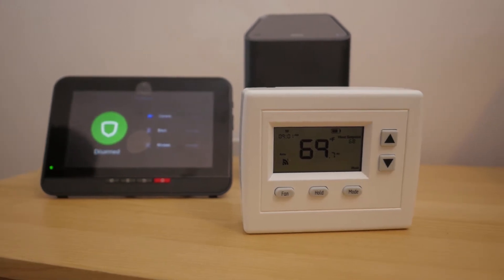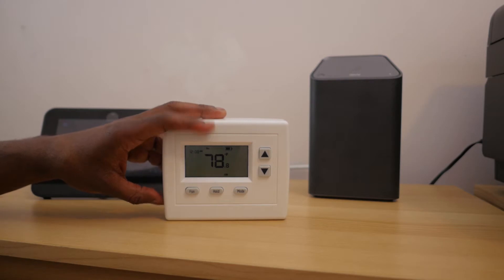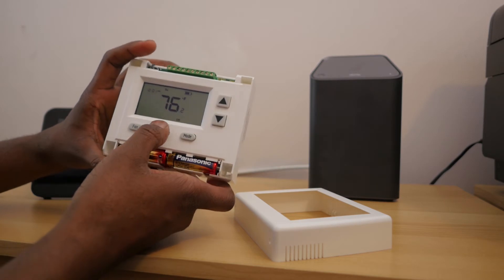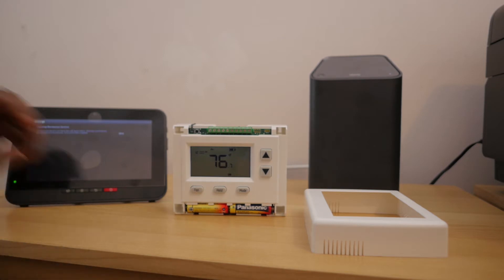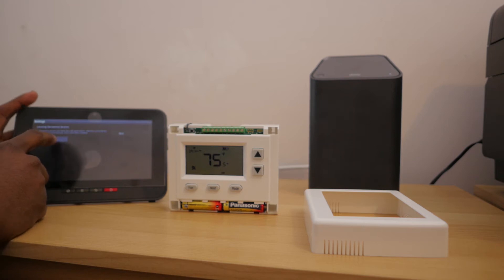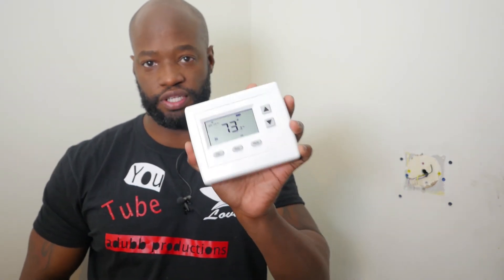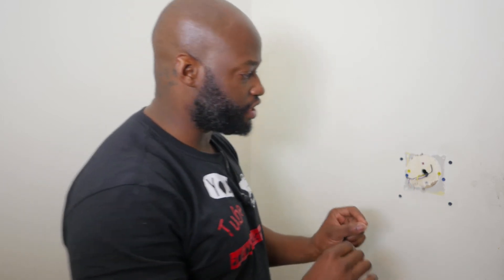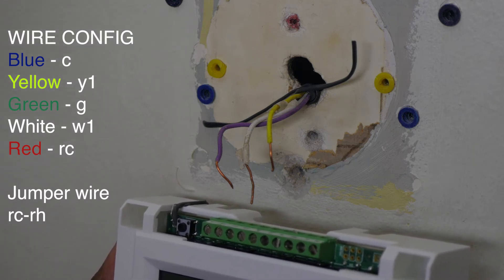How to pair, connect and progam XFINITY thermostat to system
In this video I show you how to sync, connect and program an xfinity thermostat to the xfinity home system.  This is the easiest way to program your thermostat and operate your heat and air system from in and outside of your home.  Hope this is helpful.

Centralite HA Thermostat with Zigbee for Xfinity Comcast Time Warner 3156105

Precision screw driver set

GOPRO HERO 6 BLACK

GOPRO HERO 5 SESSION

GOPRO HERO 5 BLACK

PANASONIC GH4